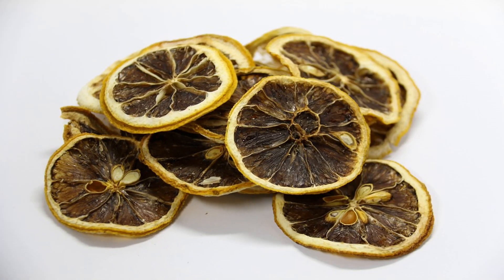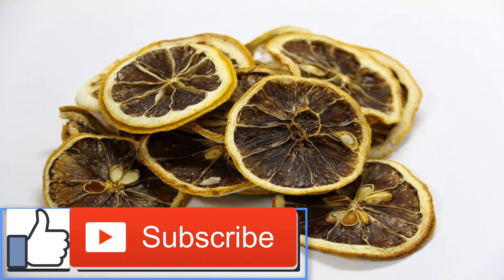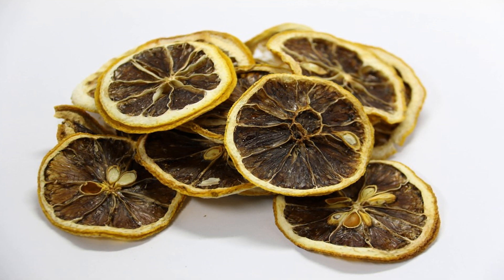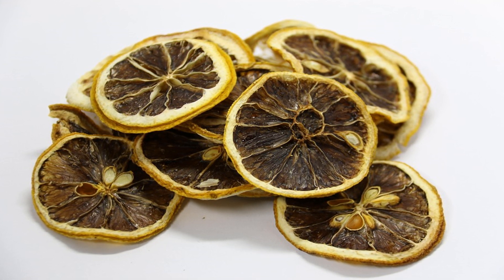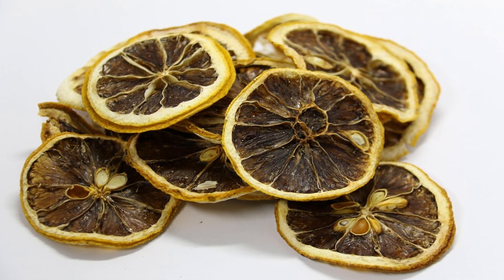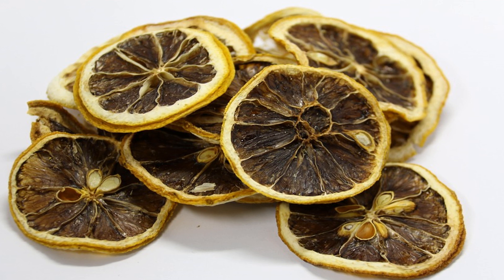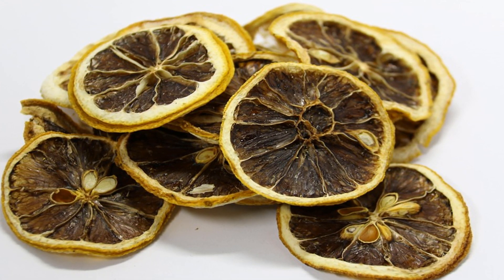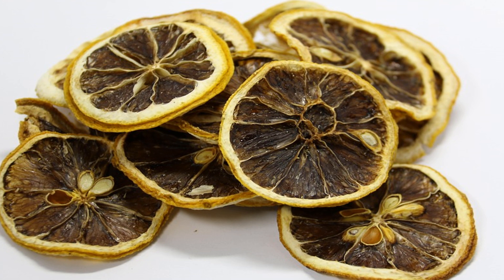What Is Butyric Acid 6 Butyric Acid Benefits You Need to Know About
You may not have realized it, but chances are you’ve consumed something called butyric acid before, and believe it or not, your body produces it as well. It’s true — butyric acid, also known as butanoic acid or BTA, is a saturated short-chain fatty acid found in butter, ghee, raw milk, animal fats and plant oils. It’s also formed in and therefore found in our colons through the bacterial fermentation of carbohydrates like dietary fiber. Butyric acid supports the health and healing of cells in the small and large intestine. It’s also the favored source of fuel for the cells lining the interior of the large intestine or colon. (1)

The BTA content in ghee is one of the main components that provides all those wonderful ghee benefits. Consuming butyric acid in foods like ghee or in supplement form has been shown to aid digestion, calm inflammation and improve overall gastrointestinal health. People who suffer from irritable bowl syndrome and Crohn’s disease have been shown to benefit from butyric acid, and studies show promise when it comes to diabetes and insulin resistance too. BTA is also known as a potential anticancer fatty acid, especially when it comes to colon cancer. (2)

I’m excited to tell you more about this extremely interesting fatty acid and how it can improve your overall health — and how it already is without you even knowing it!

6 Butyric Acid Health Benefits:.

1. Weight Loss.

Butyric has gained popularity for its ability to possibly help people shed unwanted pounds. Scientific evidence has shown that people who are obese (as well as people who have type II diabetes) have a different composition of gut bacteria. Short chain fatty acids are believed to play a positive role along with probiotics in preventing metabolic syndrome, which almost always includes abdominal obesity. (3)

Short chain fatty acids like butyric acid help regulate the balance between fatty acid synthesis and the breakdown of fats. In a 2007 animal study, after five weeks of treatment with BTA, obese mice lost 10.2 percent of their original body weight, and body fat was reduced by 10 percent. Butyric acid was also shown to improve insulin sensitivity, which helps guard against weight gain. (4)

Most of the evidence for linking BTA supplementation specifically to weight loss is based on animal research so far, but it does show positive effects in treating obesity naturally.

2. Potential Colorectal Cancer Treatment.

Multiple studies have shown butyric acid’s potential ability to fight cancer, especially cancer in the colon. It’s actually shown an ability to “modify nuclear architecture” and induce the death of colon cancer cells. This is likely a huge reason why increased fiber intake has been linked with less colon cancer since higher fiber intake can typically equate to more butyric acid present in the colon. (5)

According to 2011 research published in the International Journal of Cancer, “the role of short chain fatty acids, particularly butyrate, in colon cancer therapy has been extensively studied, and its tumor suppressive functions are believed to be due to their intracellular actions.” This laboratory study further shows that butyrate treatment led to an increase in the programmed cell death of colon cancer cells. (6)

According to a 2014 scientific article, it looks like “a high-fiber diet protects against colorectal tumors in a microbiota- and butyrate-dependent manner.” (7) What does that mean? It means that most likely getting plenty of fiber isn’t what fends off cancer on its own. It’s eating a diet rich in healthy fiber AND having enough good gut flora AND enough BTA present in the body that can provides cancer defense in the colon.

3. Irritable Bowel Syndrome (IBS) Relief.

In general, butyric acid can have a very positive impact on gut health, which greatly affects the health of your entire body. Short chain fatty acids like butyric acid can help keep the gut ling healthy and sealed, which prevents leaky gut syndrome and all kinds of issues linked to a leaky gut like IBS symptoms. This is a type of digestive disorder that’s characterized by a group of common symptoms, including changes in bowel movements and abdominal pain.

A scientific article published in the Gastroenterology Review looked at butyric acid’s potential as an IBS therapy based on numerous studies conducted to date. Researchers conclude that “butyrate supplementation seems to be a promising therapy for IBS.” (8)